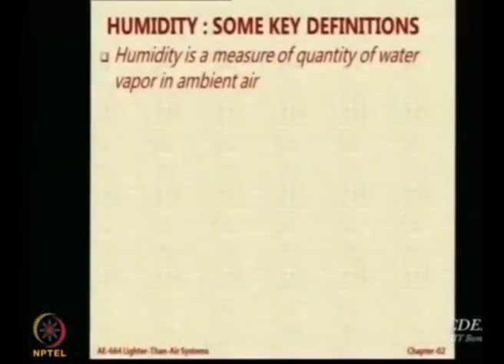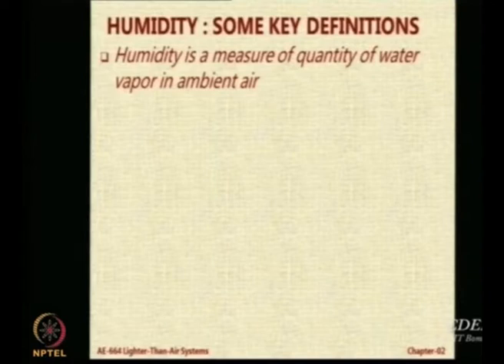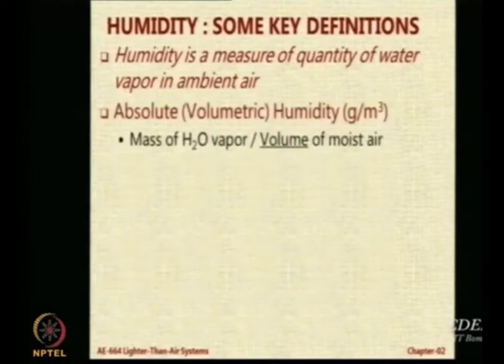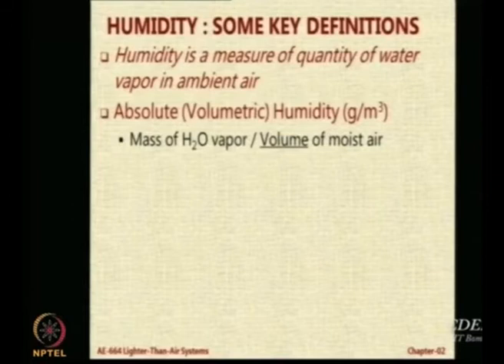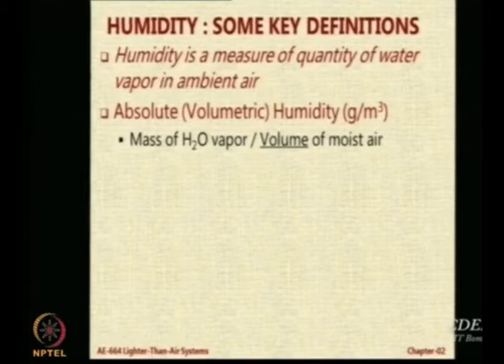Lec 28: Effect of Humidity & Vapour Pressure swayamprabha CH24SP